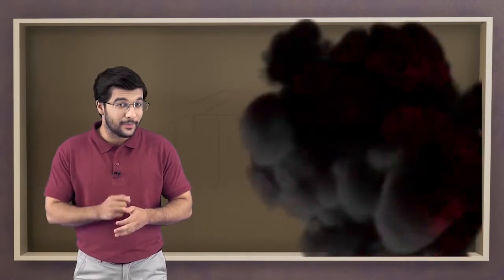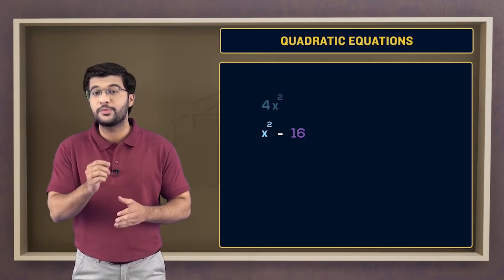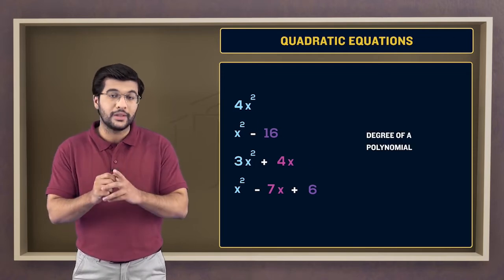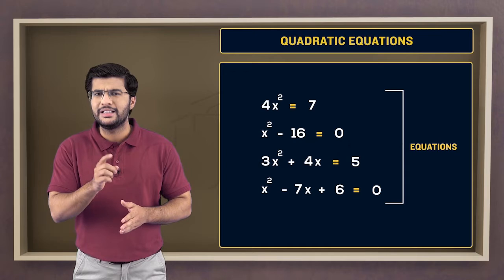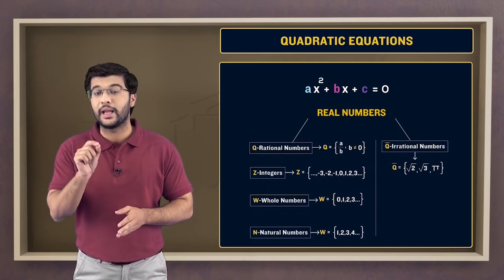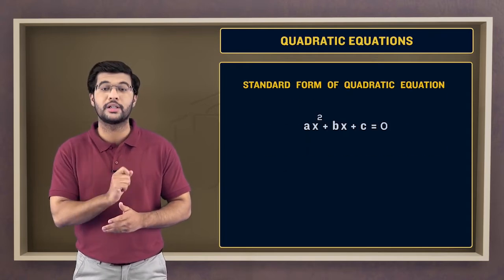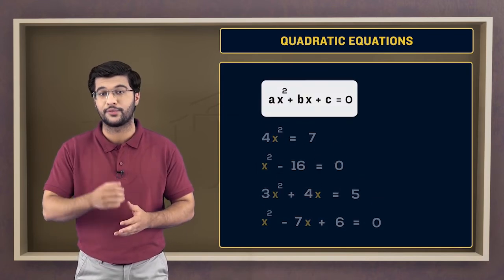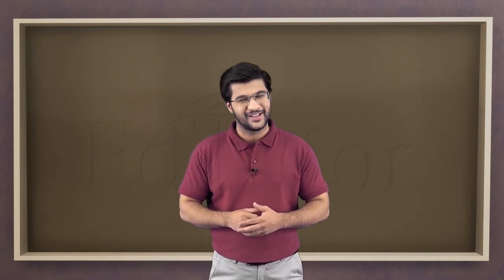Introduction to Quadratic Equation | Class 10 | Maths | Chapter 1 | EdTutor